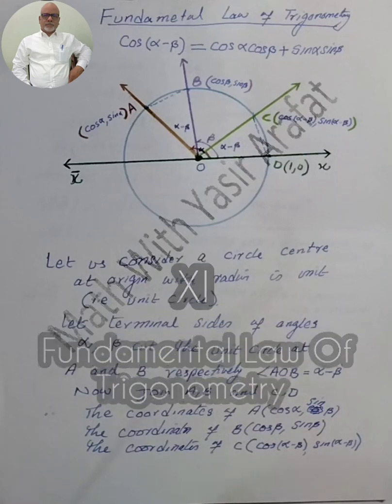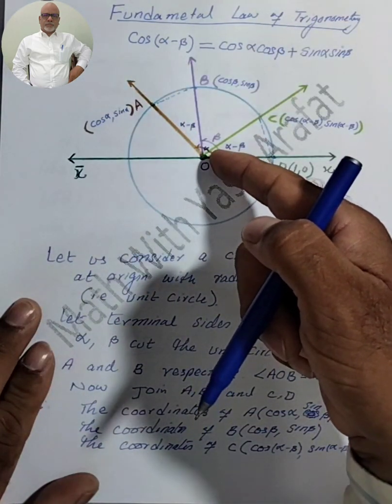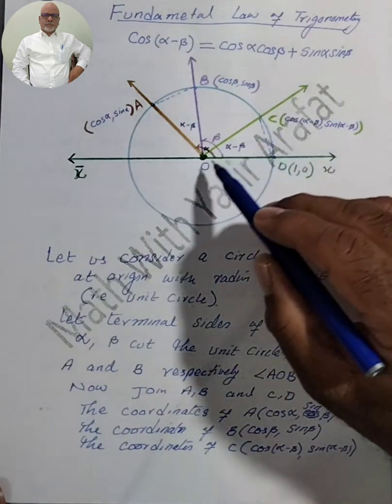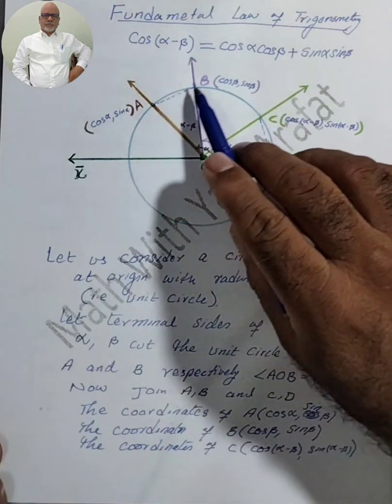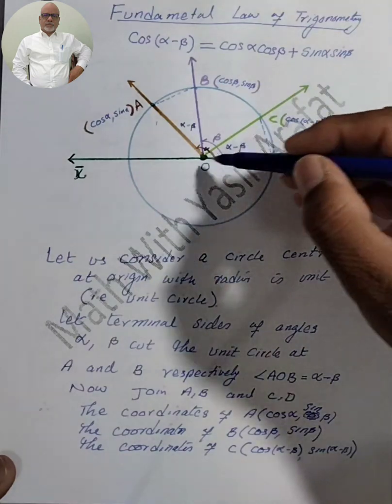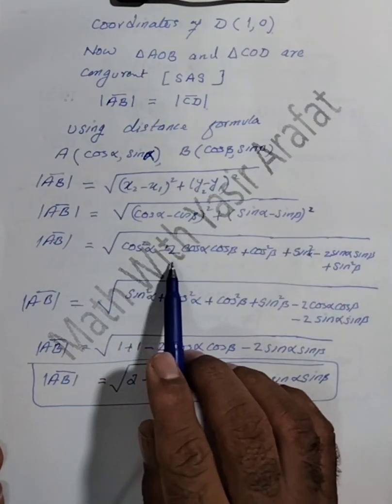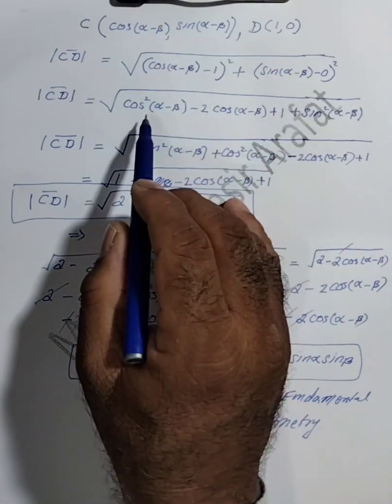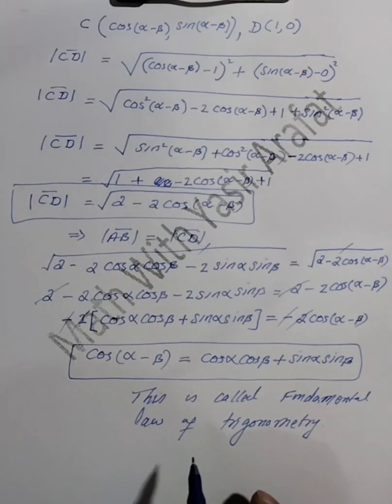Class 11 mathematics| Fundamental Law | Derivation | Hindi |Ex 10.2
Dear Students
Today the lecture is about Fundamental Law. In this video we discussed Most Important Derivation. This video is for class XI students of Karachi board and federal board I. This video is in English.